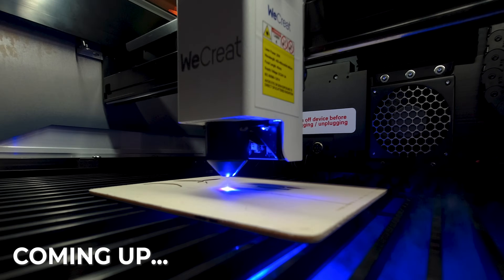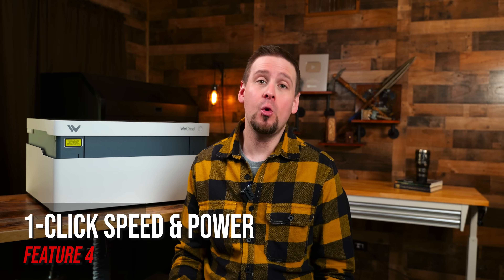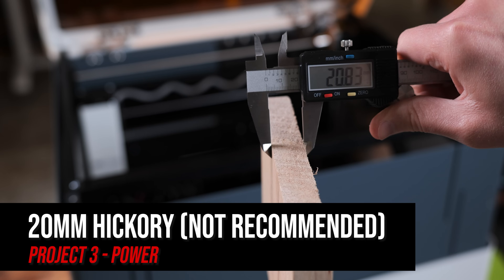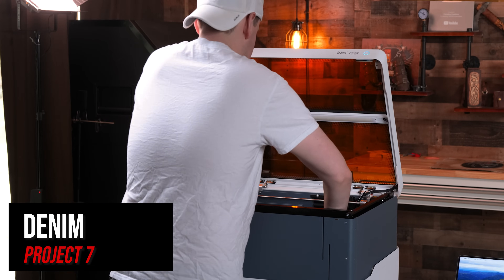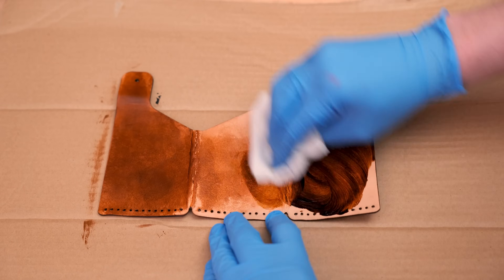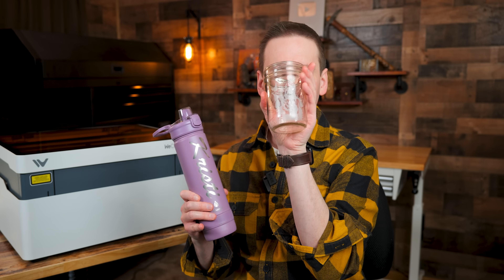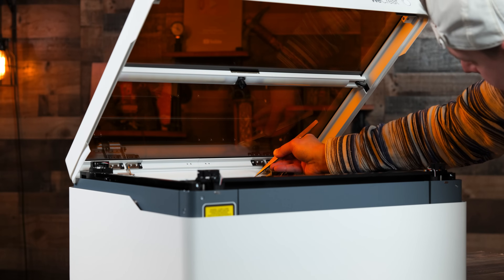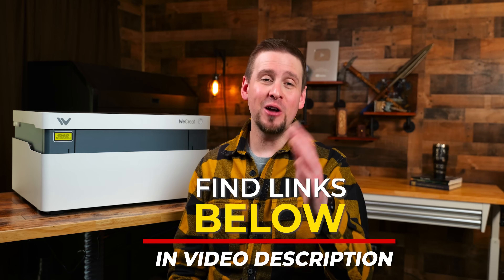WeCreat Vision Diode Laser Engraver - How to Engrave Almost ANYTHING!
WeCreat Vision - How to Engrave almost ANYTHING Save $$$

00:00 What to Expect
00:32 Honesty Policy
00:48 Impressions & Specs
01:35 Main Features
03:01 MakeIt Tutorial
03:29 3mm Cutting Const.
04:23 Toothpick  Accuracy
04:37 20mm Hickory!
05:23 AI Realism Engraving
05:50 Acrylic Cutting
06:18 Large Spartan Project
06:56 Denim
07:15 Batch Smart Fill
07:37 Cedar Silhouette
08:16 Bamboo Board
08:30 Leather Wallets WOW!
10:11 Rotary Tutorial w Tumbler
11:12 Glass Jar w Paint
11:59 Watch B4 Buying
13:40 Positive things to Consider
15:16 Best Price?
15:43 My Affiliate Integrity

Wallet 1: (The Seller closed his shop)
Wallet 2